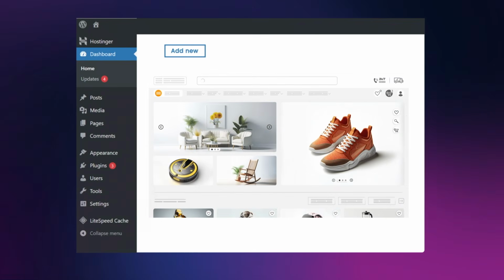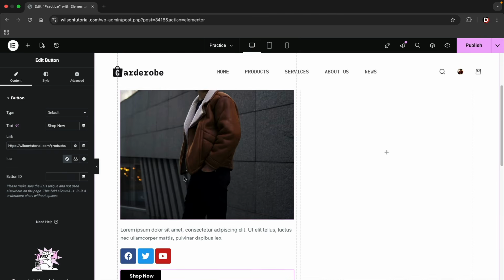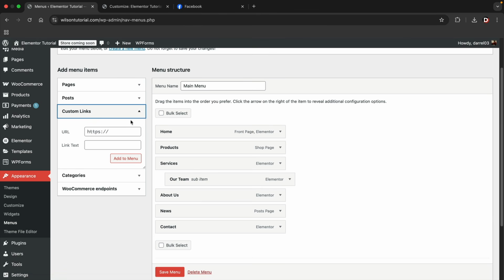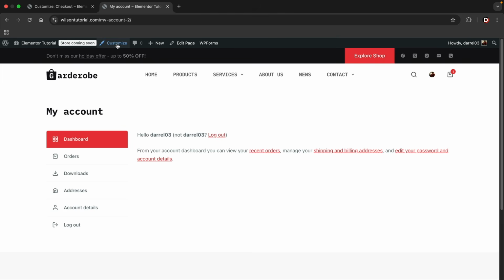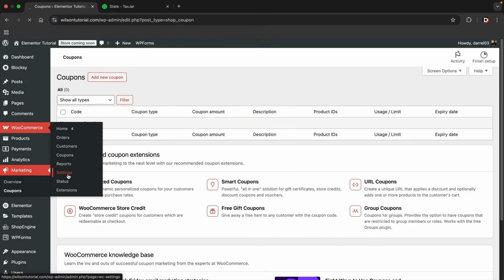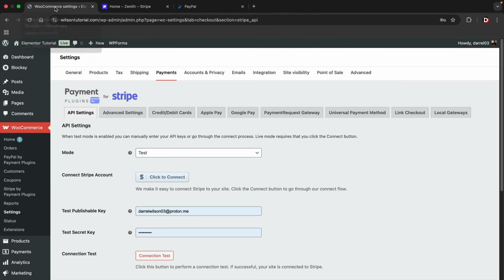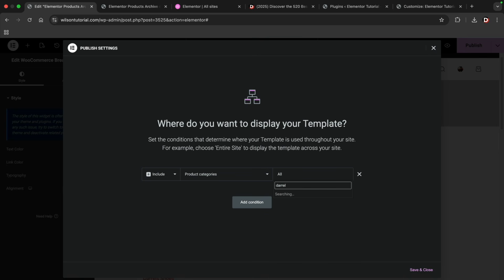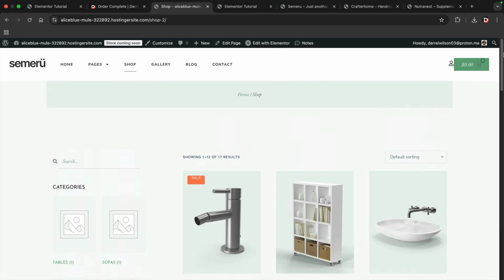How To Make an eCommerce Website With WordPress & Elementor (Step-by-Step 2026 Guide)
In this video, you’ll learn how to make an ecommerce website with WordPress step by step using WooCommerce. This complete beginner-friendly tutorial shows you how to build a professional online store, add products, accept payments, and launch your ecommerce website without coding.

Other tutorials

Want to learn how to make an eCommerce website with WordPress and Elementor in 2026? In this step-by-step tutorial, I’ll show you exactly how to build a professional online store using WordPress, Elementor, and WooCommerce — no coding required.

• Set up WordPress hosting
• Install Elementor (drag-and-drop builder)
• Create product pages with WooCommerce
• Design a high-converting homepage
• Customize your cart, checkout, and shop pages
• Make your online store look modern and professional

This guide is perfect for beginners who want to start an online store, dropshipping business, print-on-demand store, or sell physical or digital products online.

Why use WordPress and Elementor for eCommerce?

WordPress powers over 40% of the internet, and Elementor makes it easy to design stunning websites without touching code. Combined with WooCommerce, you get full control, lower costs compared to Shopify, and unlimited customization.

Whether you're starting a new eCommerce business in 2026 or upgrading your current website, this tutorial walks you through everything step by step.

TimeStamps

00:00 Intro
01:50 Hosting Setup
05:06 Website Setup
07:38 Install WordPress Theme
12:47 Use Website Builder
30:19 Mobile Optimization
35:06 Creates Pages + Adjust Menu
38:23 Adjust Contact Form
40:18 Theme Customizer
41:42 Header Builder
43:57 Footer Builder
45:31 Shop Page Customization
49:03 Shop Sidebar
52:09 Product Page Customisation
55:59 My Account Page
59:14 Create Products
01:02:17 Create Simple Product
01:07:18 Create Variable Product
01:14:00 WooCommerce Setup
01:18:40 Taxes
01:24:40 Automated Taxes
01:25:42 Automated Shipping
01:32:06 Setup Payment Gateways
01:35:54 Setup Test Transaction
01:37:45 Orders And Refunds
01:40:27 Elementor PRO Overview
01:47:28 Create Custom Shop Page
01:56:23 Create Custom Single Product Page
02:01:25 Cart Page & Checkout
02:05:50 Account Page
02:07:10 Popups
02:07:50 Free PRO Templates
02:12:20 Outro

What you’ll learn in this ecommerce WordPress tutorial:

How to install WordPress the right way
How to set up WooCommerce for ecommerce
How to design a professional ecommerce website
How to add physical and digital products

By the end of this tutorial, you’ll have a fully functional ecommerce website built with WordPress and WooCommerce, ready to accept orders and start making sales. For more tutorials like this, feel free to visit my

If you’re serious about building a profitable eCommerce website with WordPress, this is the only tutorial you need.